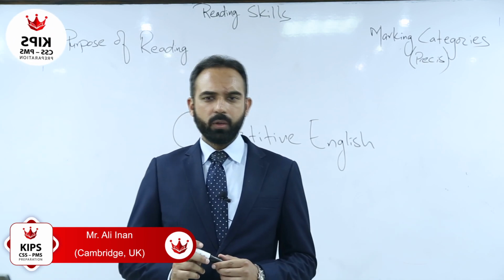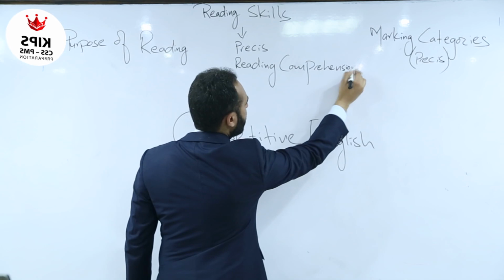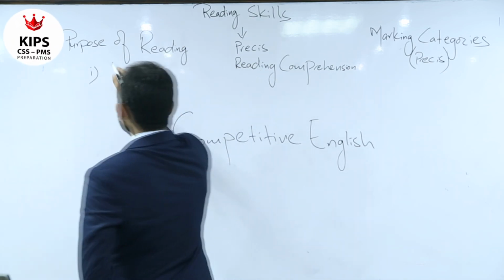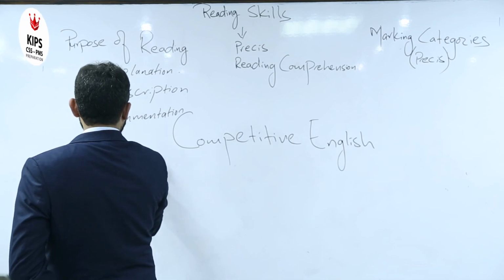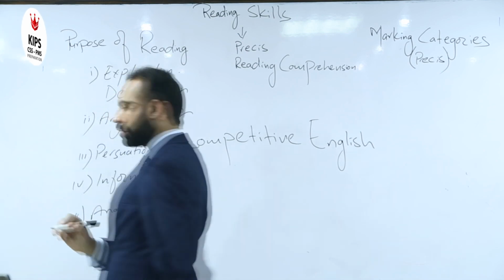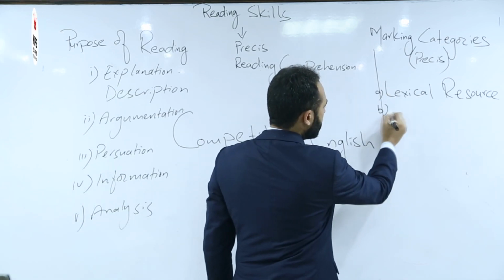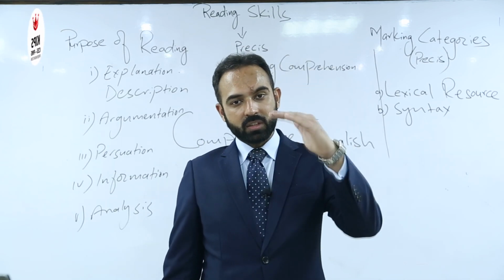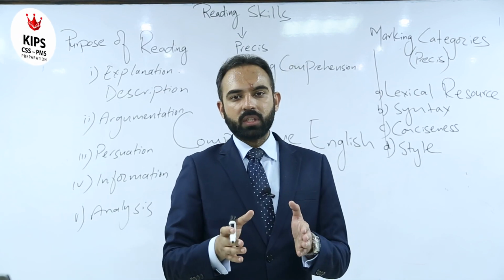Précis Writing and the book - 'Competitive English'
Précis Writing and the book - 'Competitive English' by Mr. Ali Inan (Cambridge, UK).